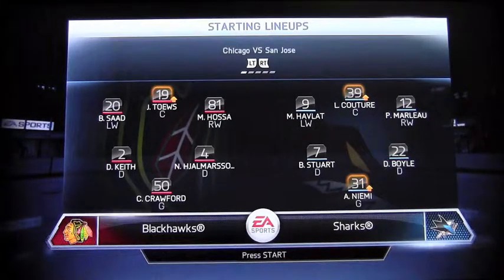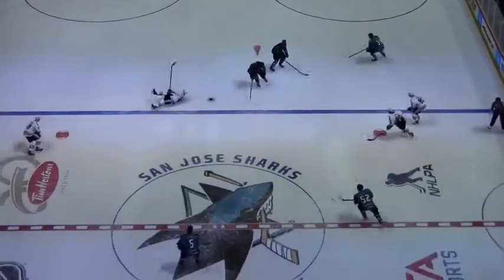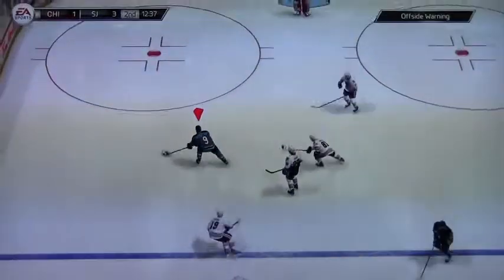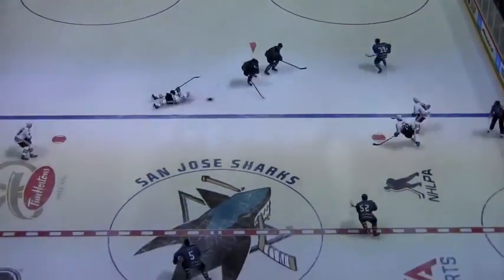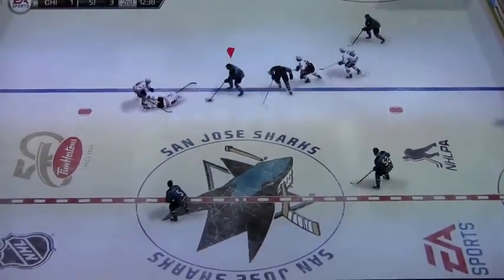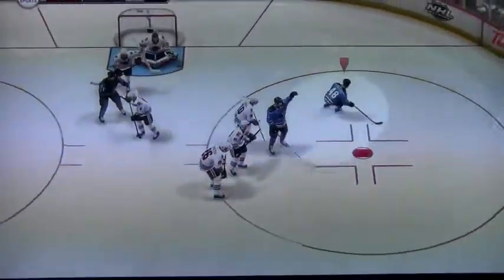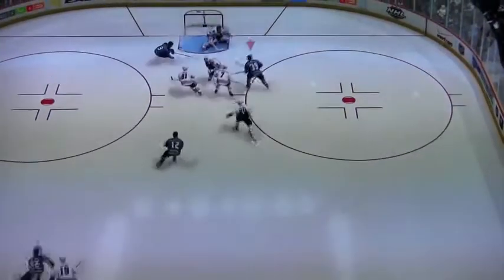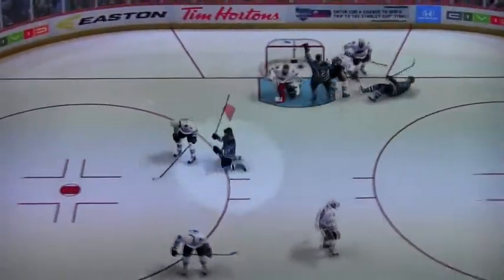How To: Announce Hockey